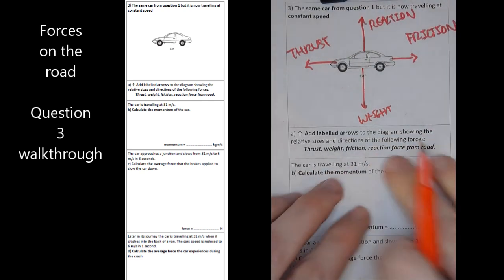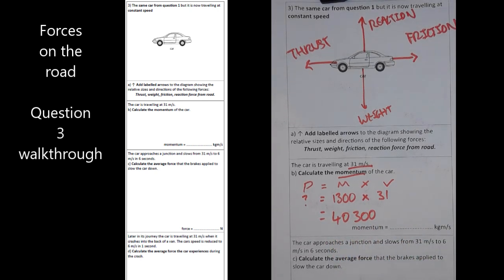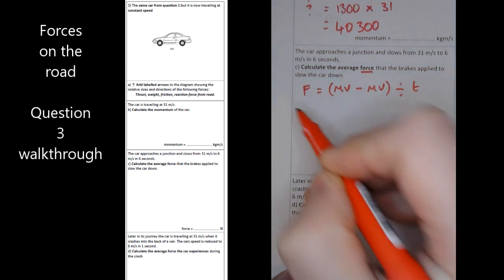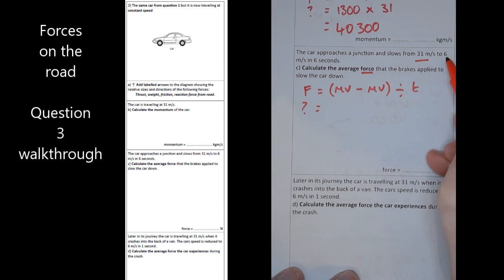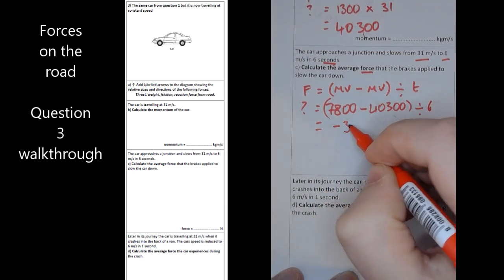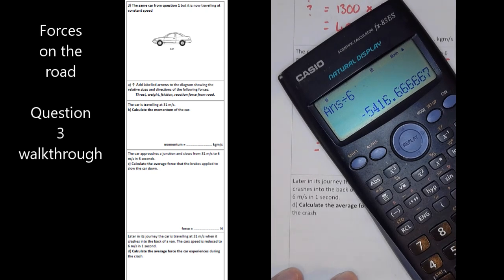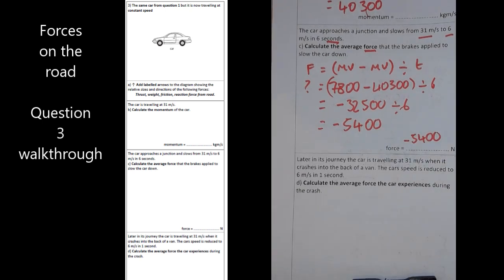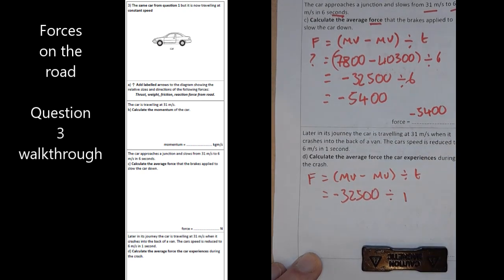Forces on the Road Q3 Walkthrough